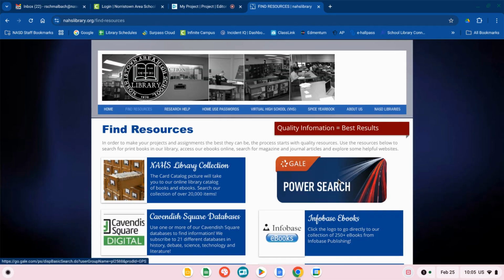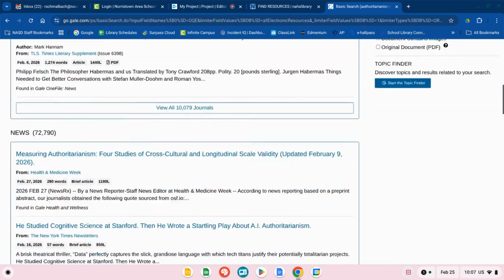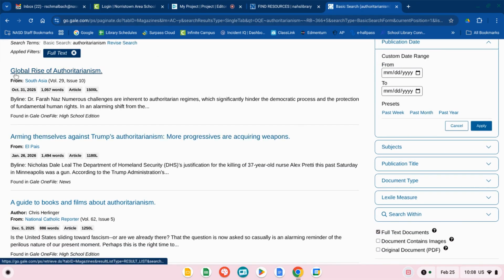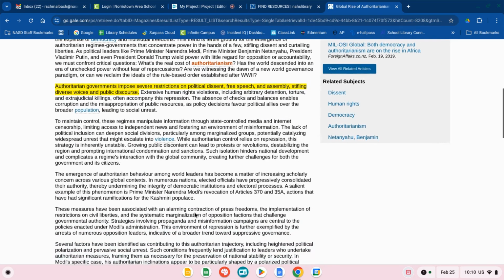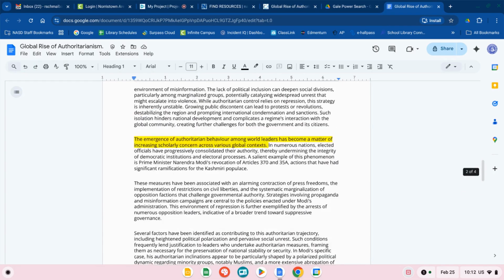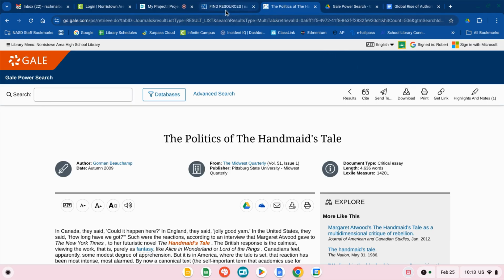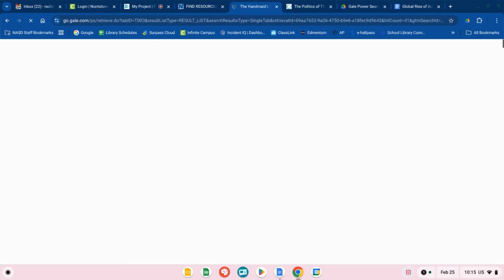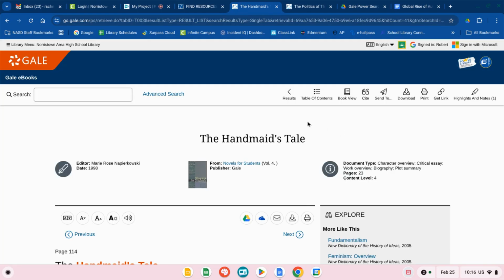Online Research - Using Gale Databases